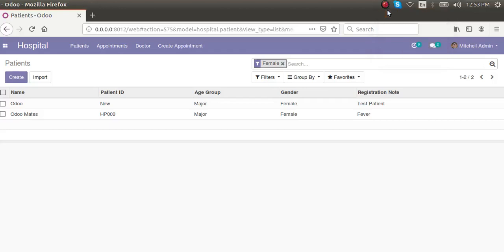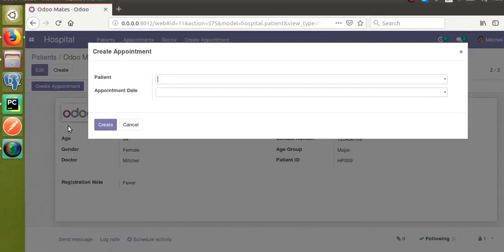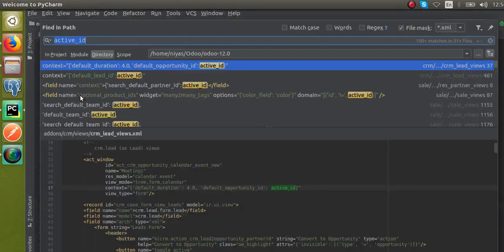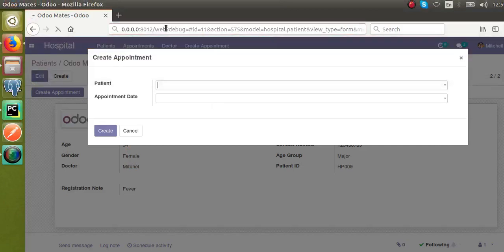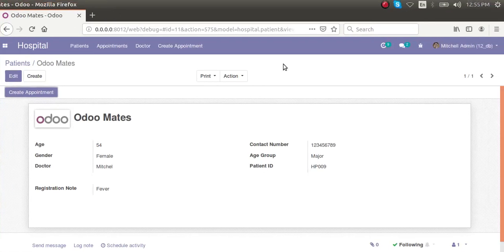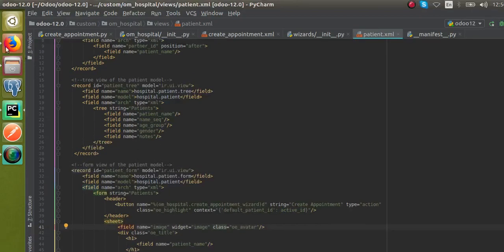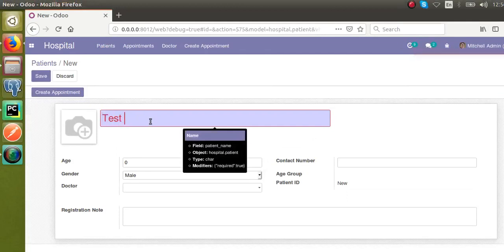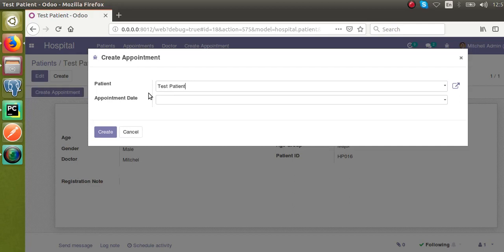Set Default Value Using Context in Odoo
Pass default value for a field inside the button click in Odoo.